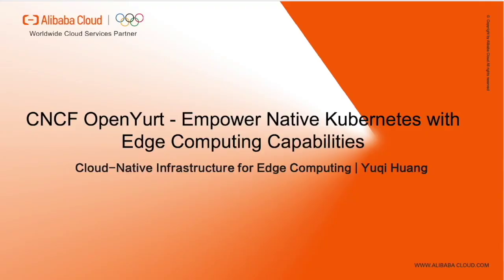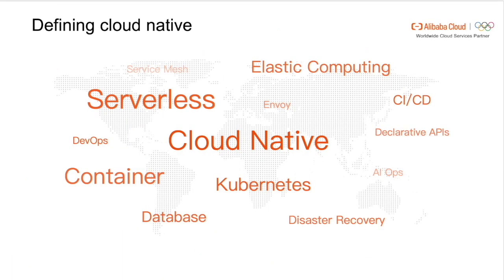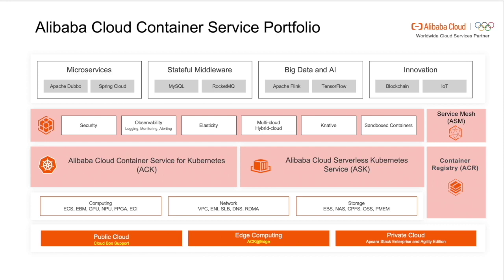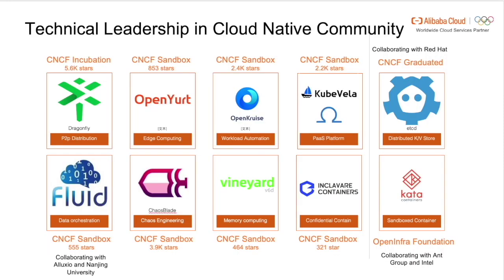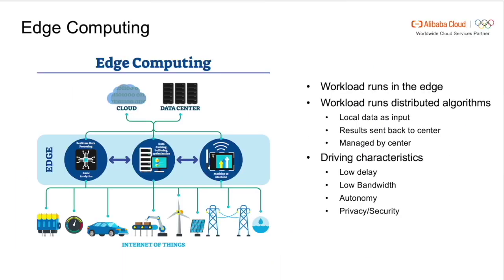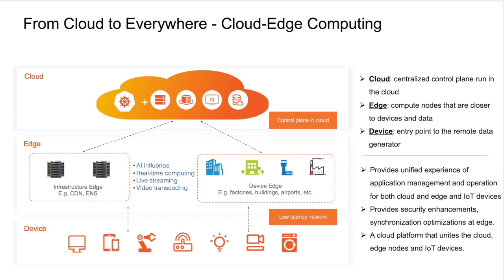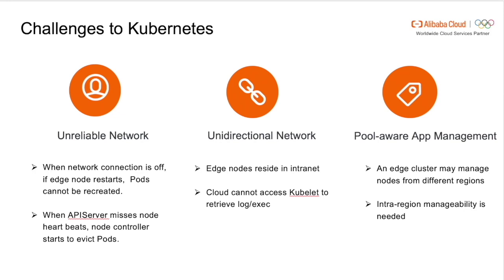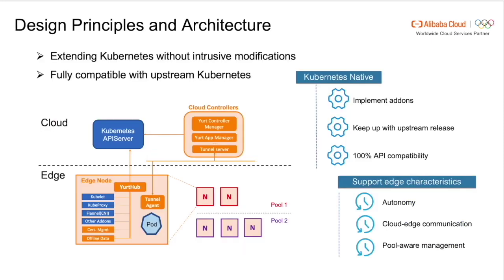WasmEdge and OpenYurt bring cloud computing to the edge | Alibaba Open Source Story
Edge computing is a distributed application architecture that places computational resources (eg, CPU and storage) close to the source of the data. By doing so, it offers the advantages of low latency, high performance, and security for a wide range of applications.

Alibaba Cloud is the cloud computing arm of Alibaba Group. It provides a comprehensive suite of global computing services to startups, corporations, and government organizations worldwide, as well as to merchants doing business on Alibaba Group’s marketplaces.